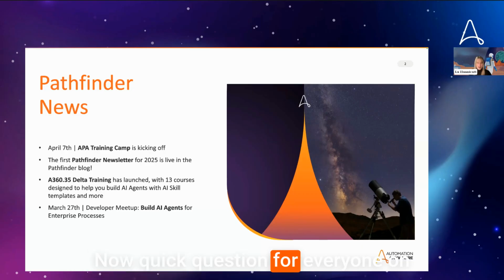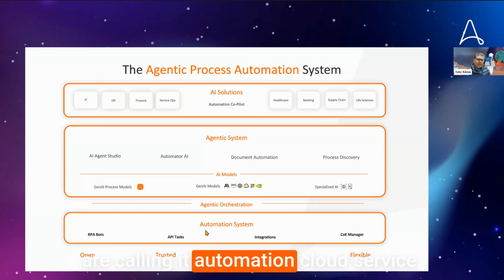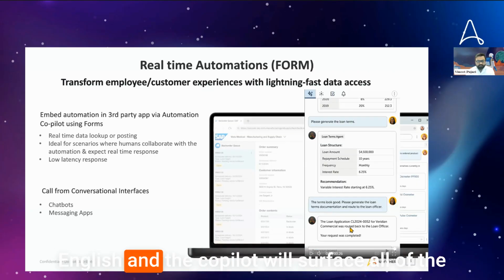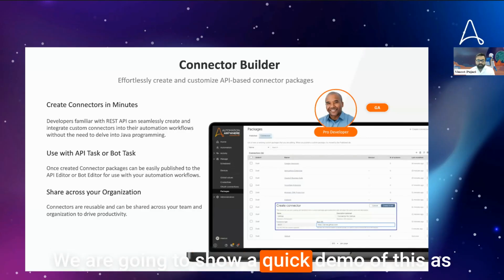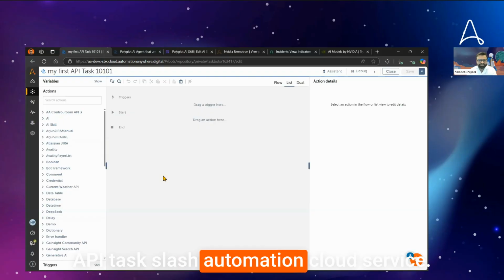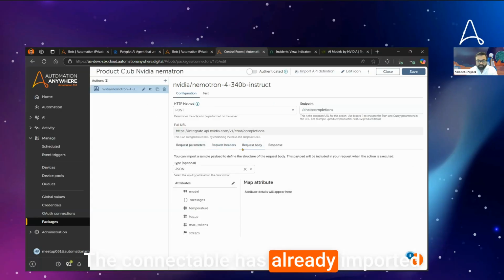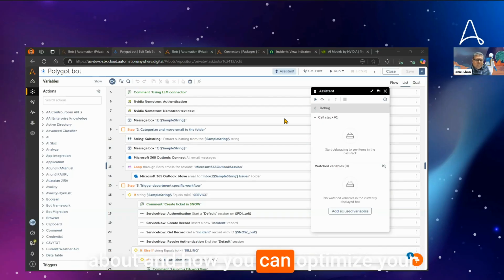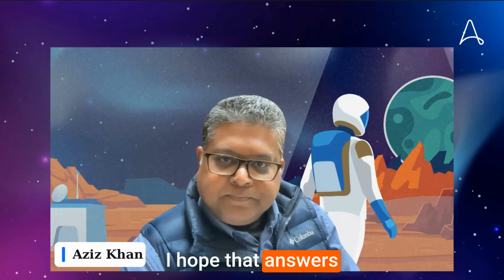Product Club March 2025: Automation Cloud Service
Check out this recap of our March Product Club, where the Automation Anywhere team dives into Automation Cloud Service (formerly API Tasks). This webinar features an in-depth explanation of how to use Automation Cloud Service, the key benefits associated with using this feature, and an exploration of diverse use cases. Our product team showcases real-time demos of both the feature itself AND other features that it can support with, such as AI Agent Studio.
Watch to discover how you can leverage these automation technologies for scalable solutions in your organization!
00:00 Introduction and Welcome
00:39 Overview of Product Club
01:49 Pathfinder News and Updates
05:05 Meet the Product Team
10:48 Deep Dive into Automation Cloud Service
15:32 Automation Cloud Service Architecture
19:51 Use Cases and Benefits
33:47 Quick Overview of AI Agent Studio
35:22 Polling and Audience Interaction
36:46 Setting Up the API Task
40:20 Creating and Using AI Skills
46:29 Building Connectors with Connector Builder
51:39 Executing the Automation
59:59 Q&A and Closing Remark